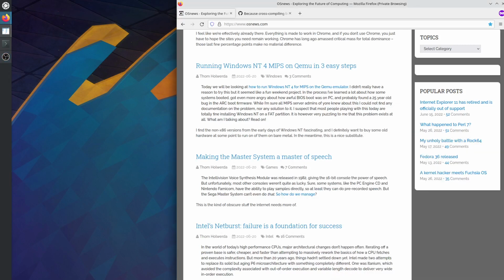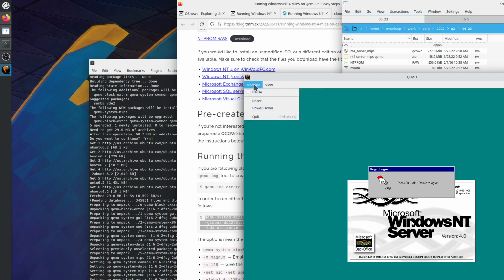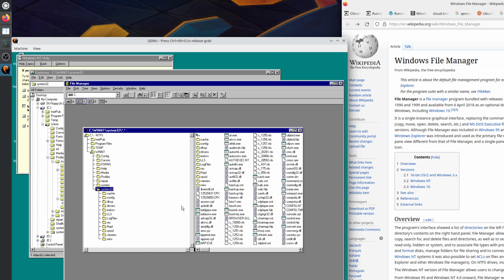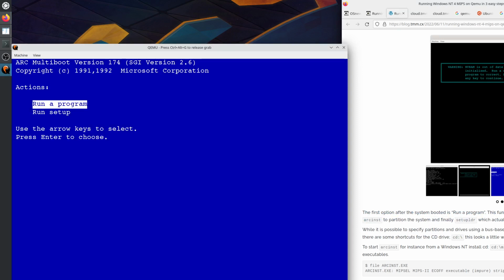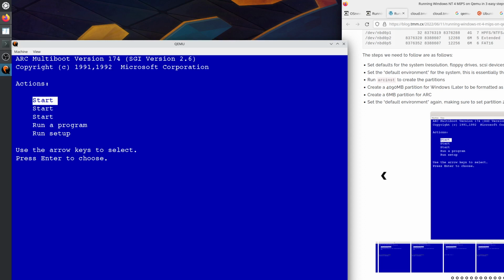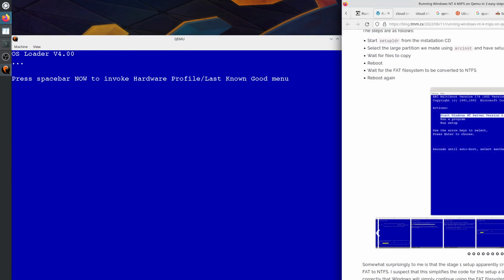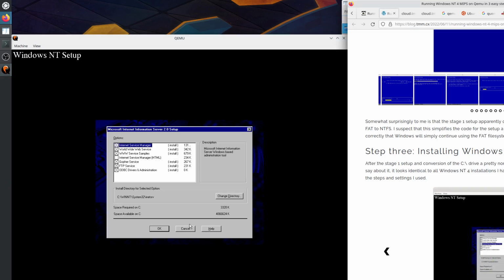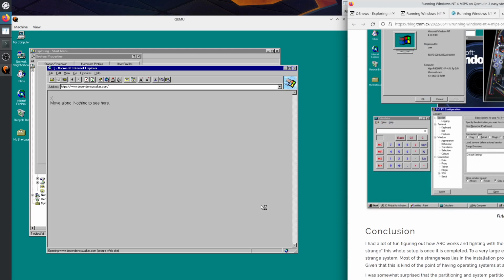MIPS Windows NT 4 in qemu - Installation tutorial - June2022 - 9e4a81b3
I use a qcow2 image ready made by the author of the article Hein-Pieter van Braam.
Then I install Windows NT 4 for MIPS from scratch in qemu.